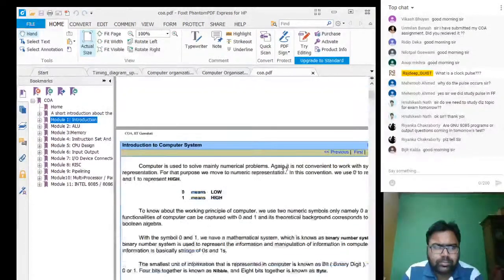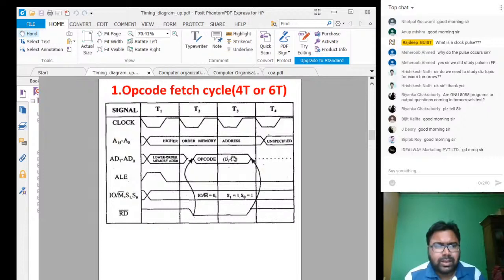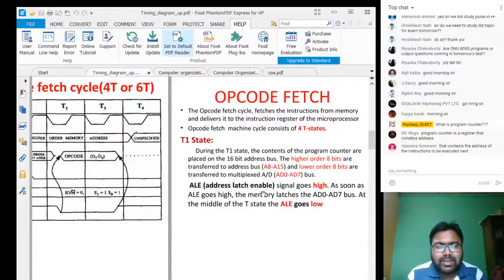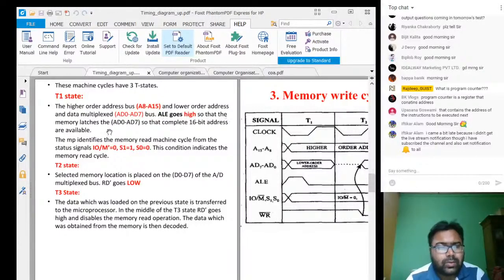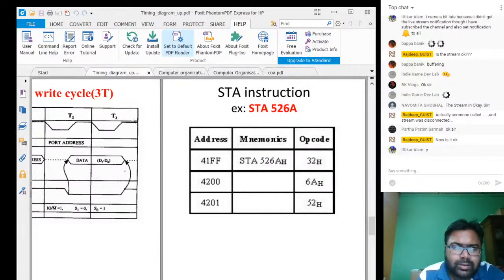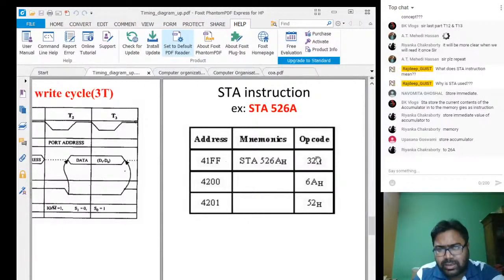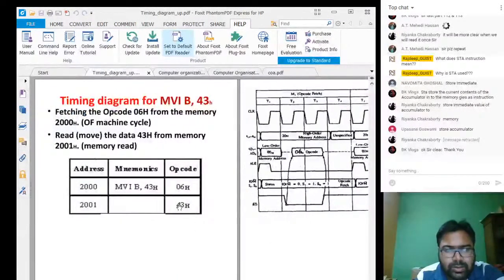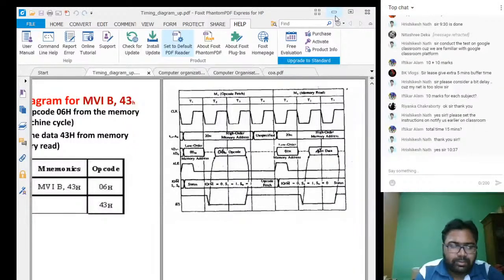Class_21_05_2020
Live_Classes